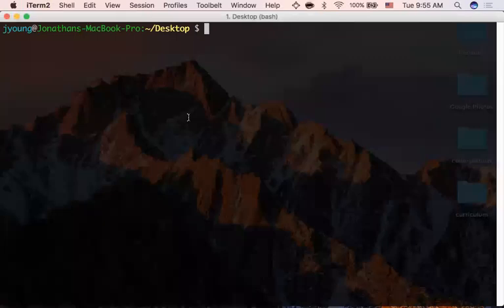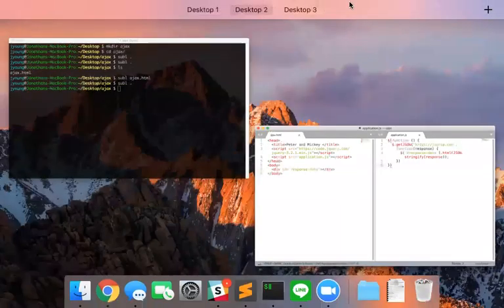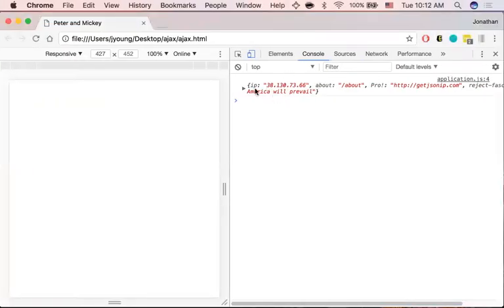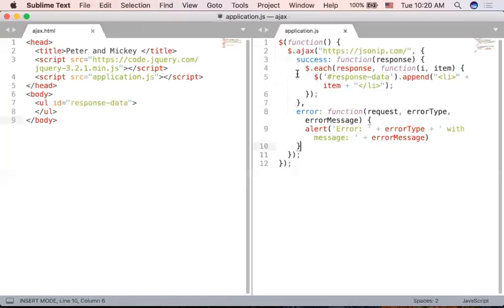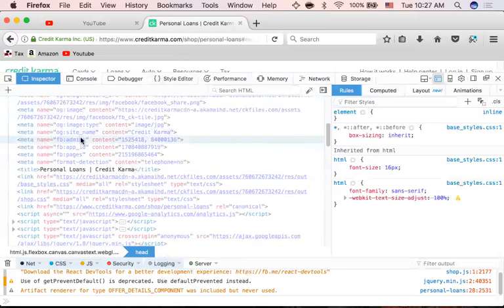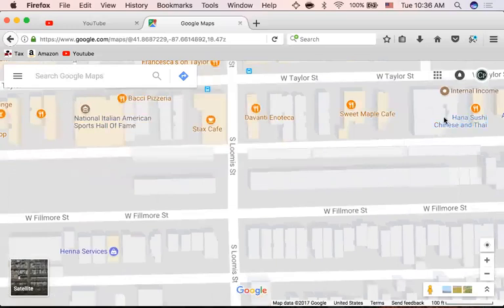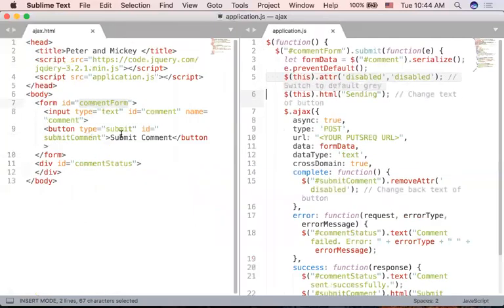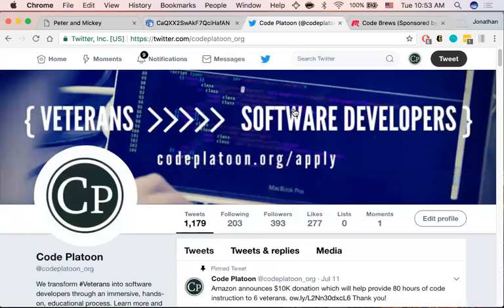W6D2: AJAX (1 of 1)